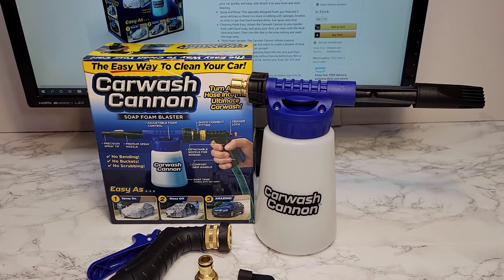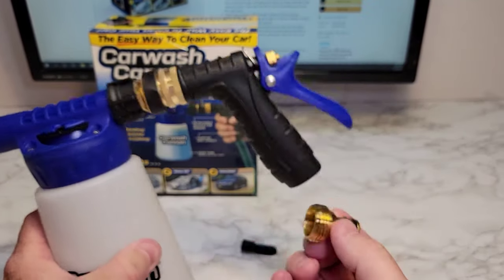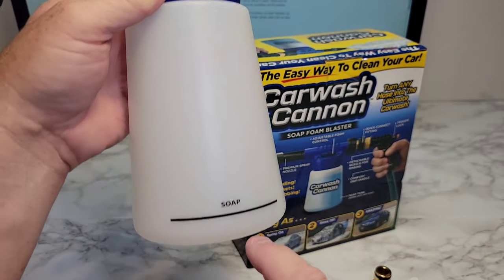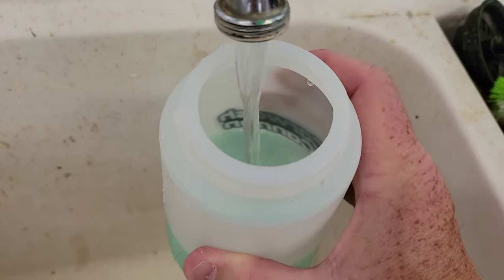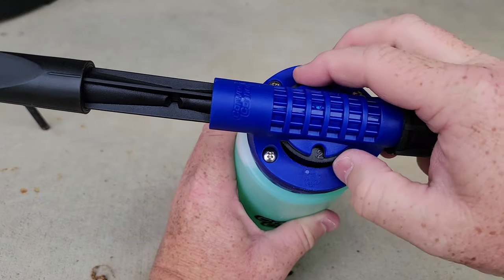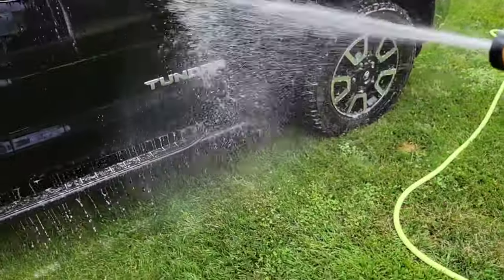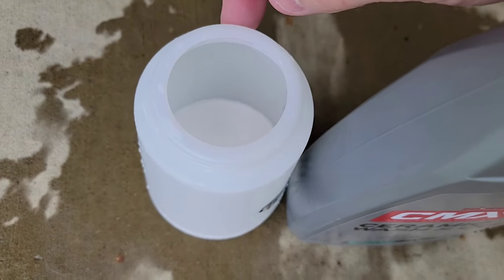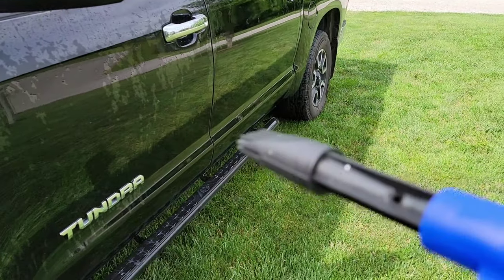DETAILED REVIEW Ontel Car Wash Cannon Foam Blaster Hose Nozzle Spray Gun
Car Wash Cannon Foam Blaster Hose Nozzle Spray Gun DOES IT REALLY WORK, MAYBE.
(paid link) AS SEEN ON TV FROM WALMART ALSO
I wash my truck with this carwash cannon and show you if it works, does it take road grim off?
Spray and Rinse: This specially designed foam gun features 5 spray settings so there's no more scrubbing with sponges, brushes or mitts to get that hand washed shine; Just spray and rinse